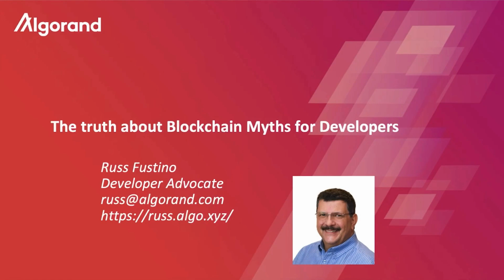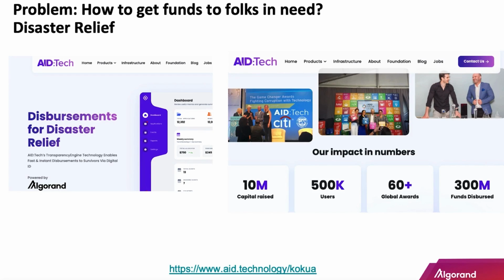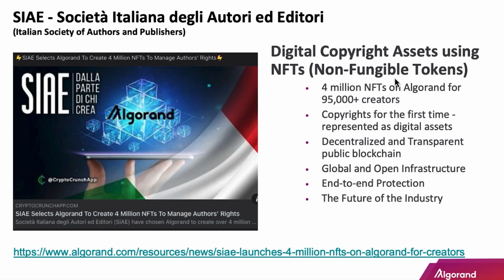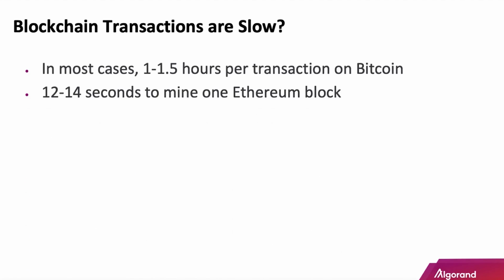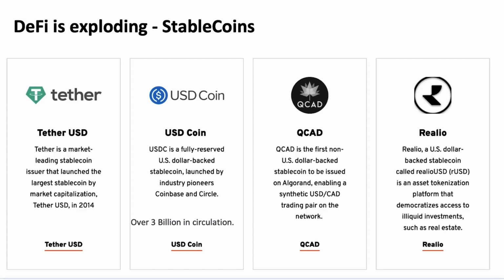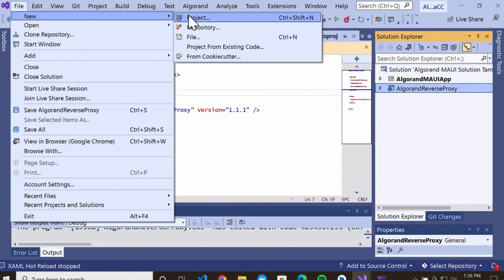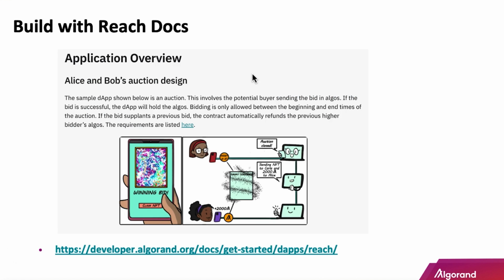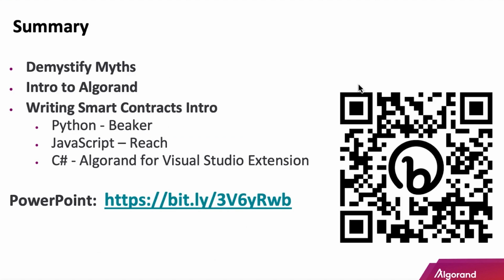Blockchain Myths for Developers and Algorand for Visual Studio Debuts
This video was recorded live at the Tampa Code Camp. Blockchain myths are demystified and Algorand for Visual Studio extension is shown for the first time with an overview of Reach and Beaker as well. These are the three fastest ways to create smart contracts.

30:38 First 6 months of Algorand
33:07 Algorand for Visual Studio
41:24 Reach
44:06 Beaker